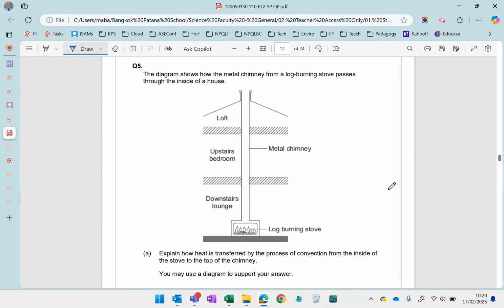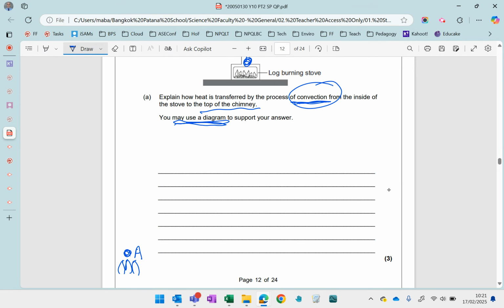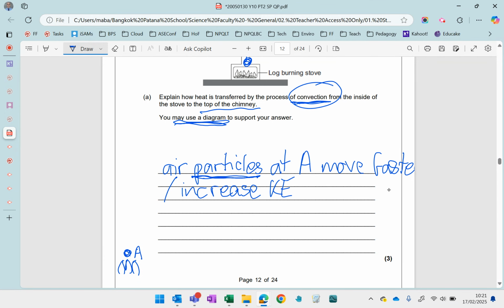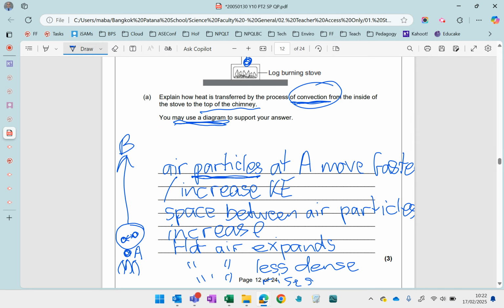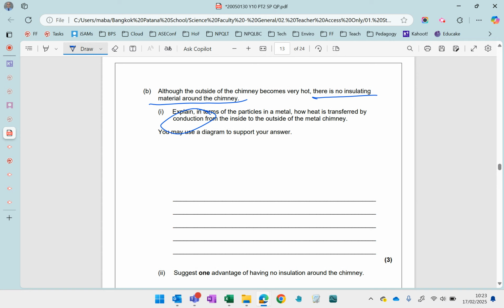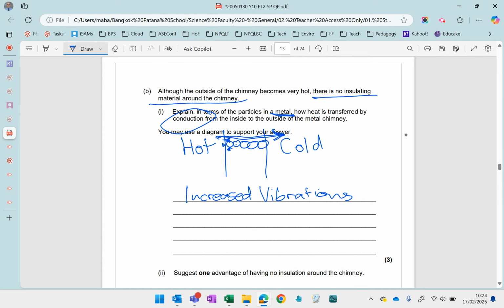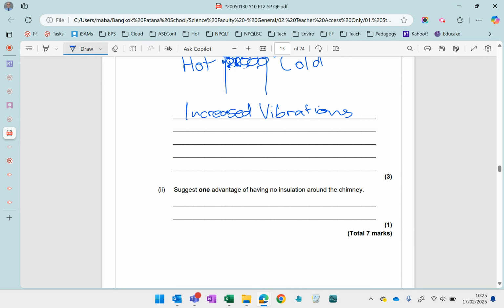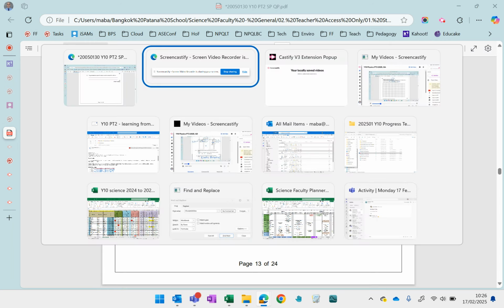Y10 Physics PT2 2025, Q5